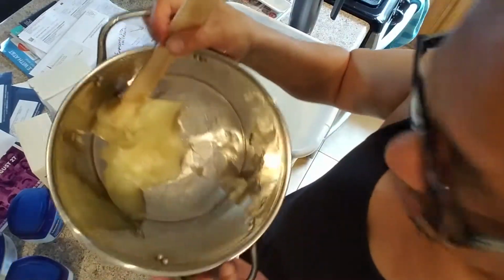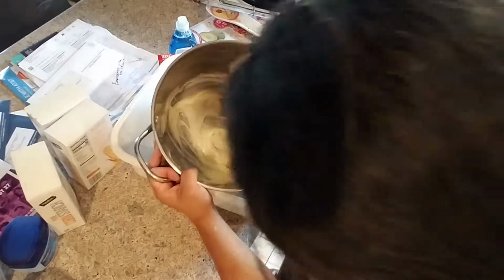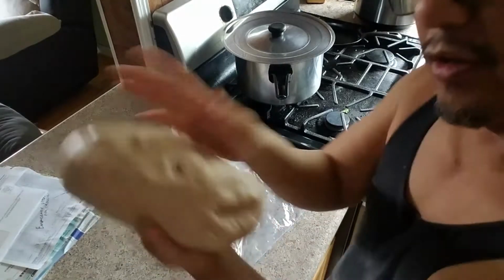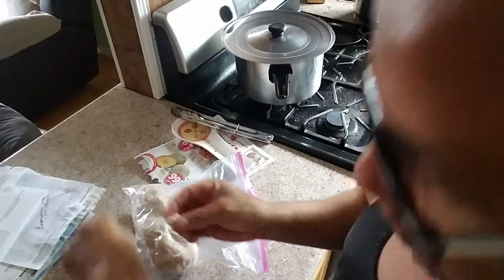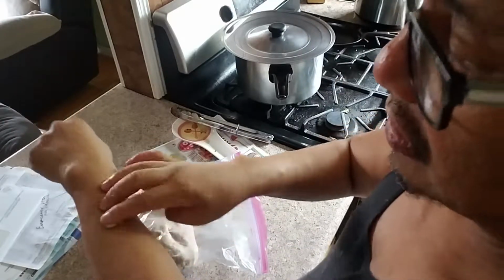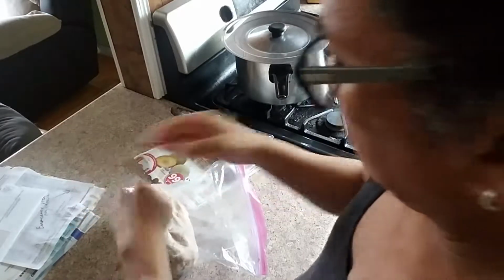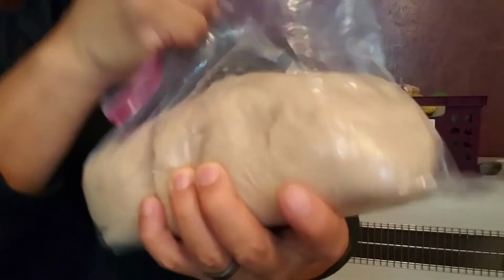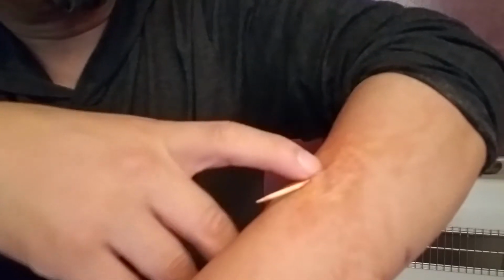how to make skin